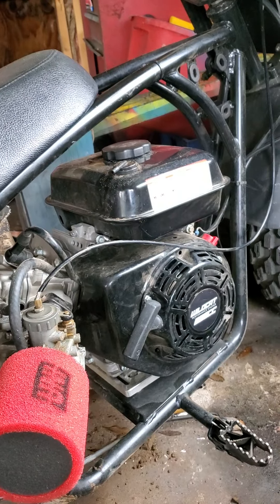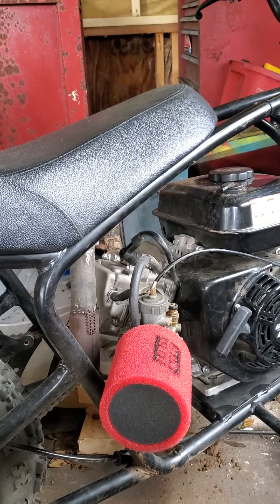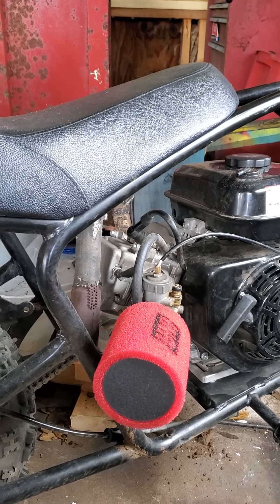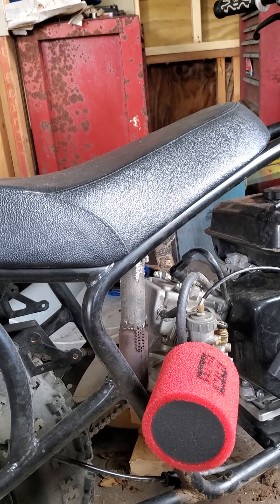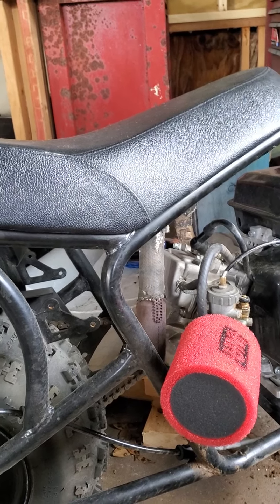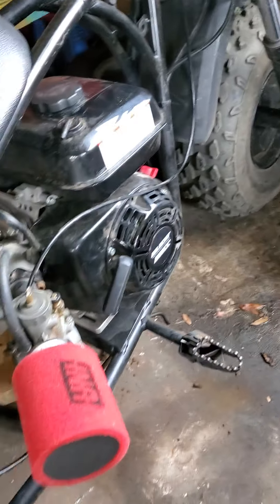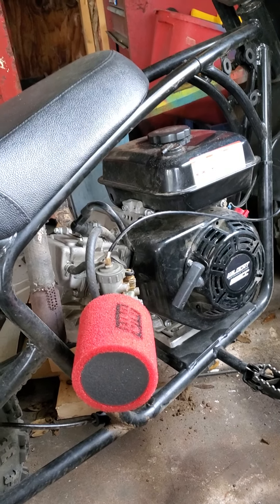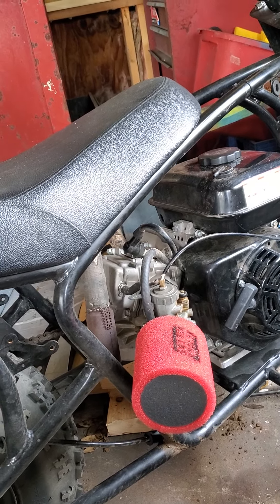my take on the wildcat 223cc engine